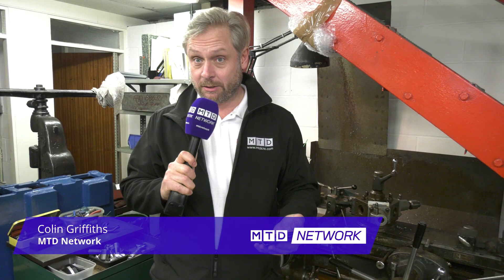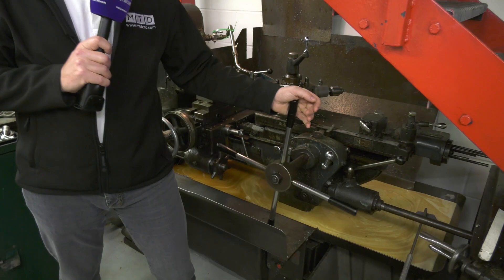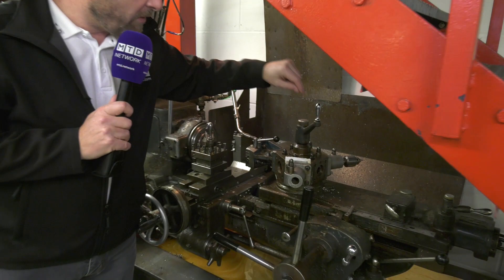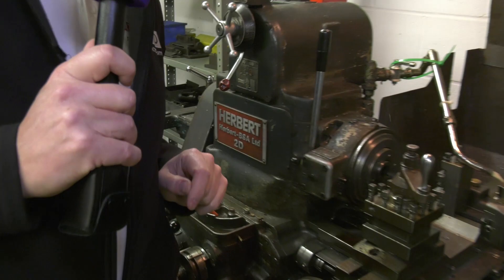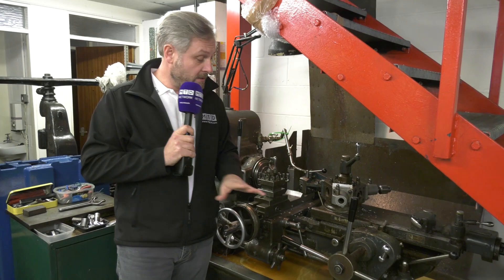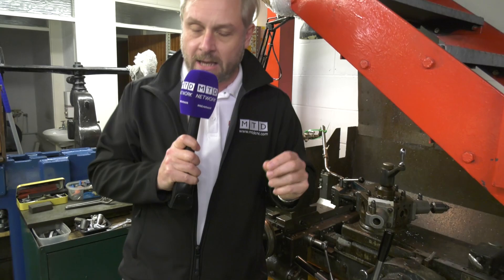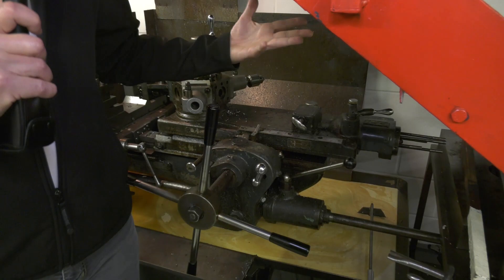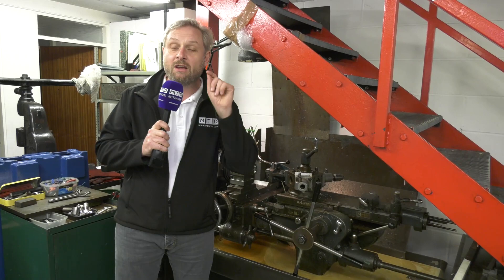Remember The Herbert BSA Capstan Lathe?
On a recent visit to PGM Reball, in Hinkley, we unearthed this beauty – a Herbert BSA 2D lathe. It’s still going strong; solid, accurate and reliable. What more can you say!

Well, it even had an early version of PPC / LFV / HFT - a handy lever to chip the swarf.

The engineers love it and there was uproar when someone suggested selling it!

Just a little Blast From The Past. Watch this channel for more classic old machines.